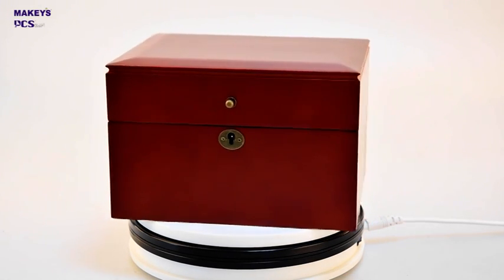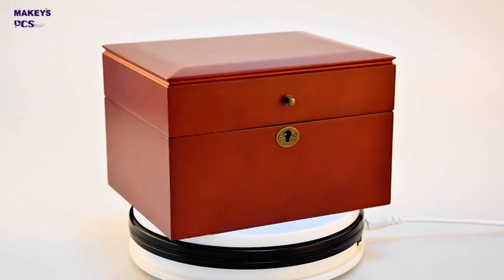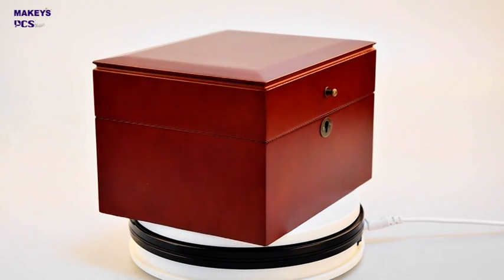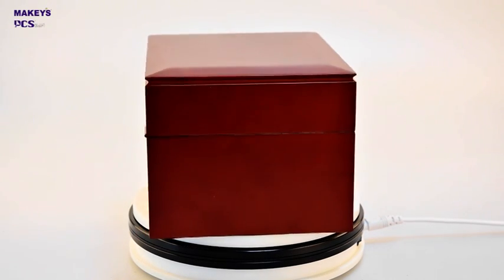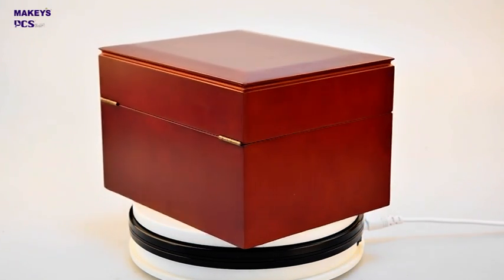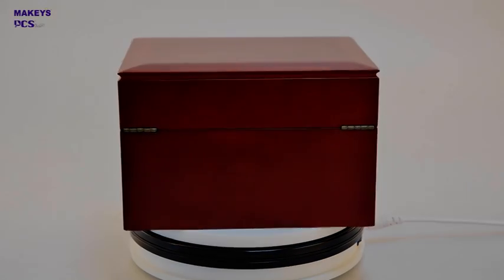Pet dog cat cremation urns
MAKEY & PCS – Cremation Wood Urn. Standard urn box,has different capacity. Please review our main page and enjoy shopping here!